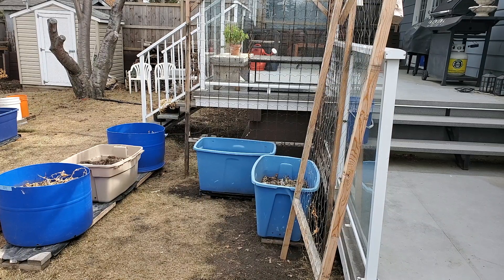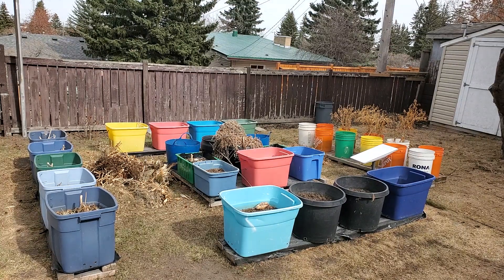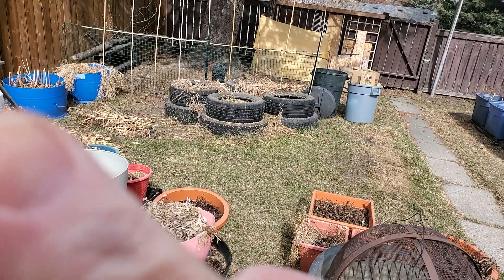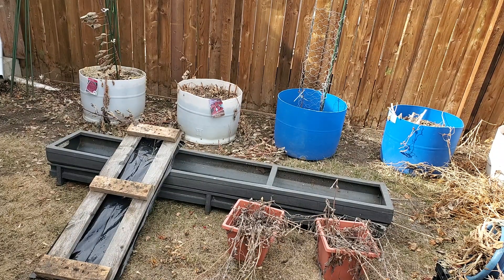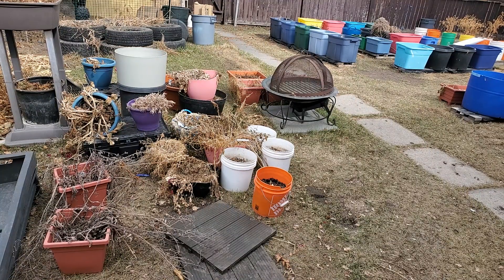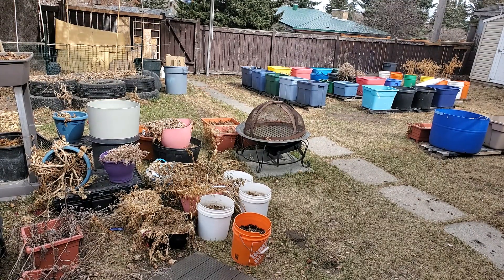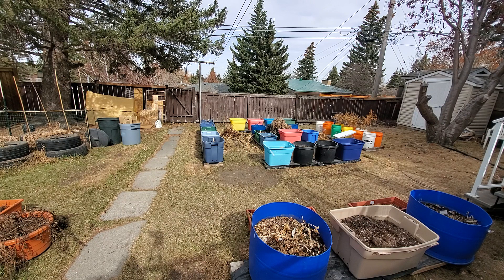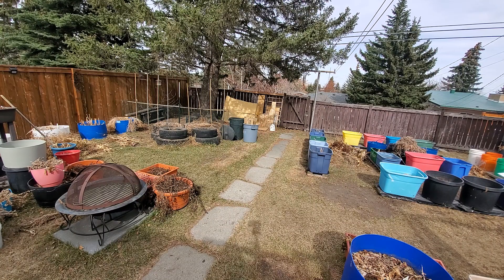Ep32 More Prep in the Garden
Back in the garden continuing with the clean up. The vegetable side was done today. This is the results. Lots of heavy lifting and planning the layout. Thank you to Scott for helping with the heavy things.

Tomorrow the fruit side of the garden will be done, if the weather allows. Emptying and moving of the tires. More setting up and planning the garden. And, more heavy lifting! I hope Scott is up to it! Lol!

Hugs, Angelika